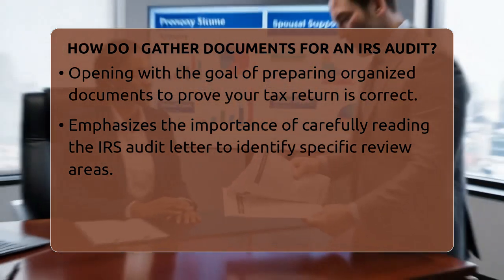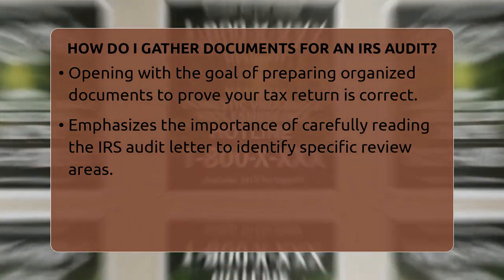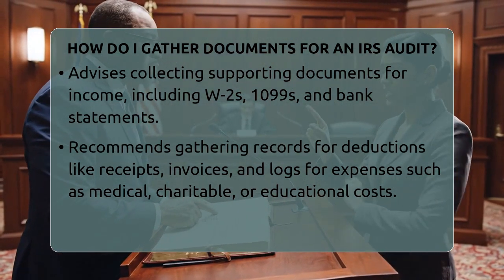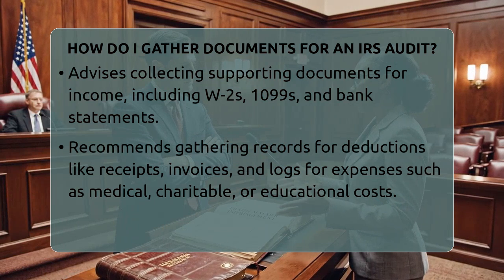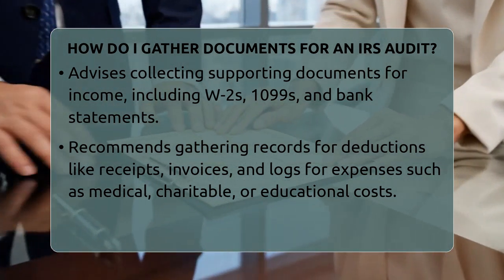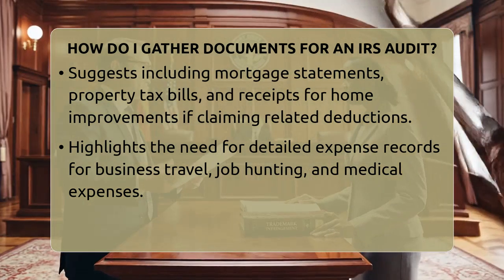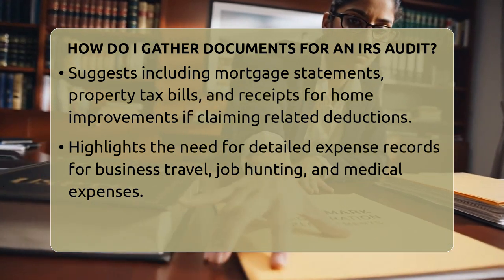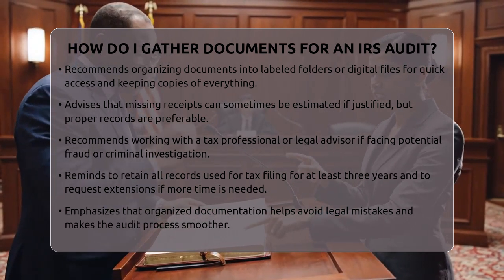How Do I Gather Documents For An IRS Audit? - Avoiding Common Legal Mistakes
How Do I Gather Documents For An IRS Audit? Are you prepared for an IRS audit? In this video, we’ll guide you through the essential steps to gather and organize your documents effectively. We’ll explain how to carefully review the audit letter and identify exactly what the IRS is examining. You’ll learn how to collect supporting paperwork for income, deductions, credits, and other key areas of your tax return. We’ll also share tips on organizing your files, creating clear categories, and keeping copies of all documents—both physical and digital—to ensure everything is in order. Additionally, we’ll discuss what to do if you’re missing receipts or documents, and how reasonable estimates may be accepted by the IRS if justified properly. We’ll also highlight the importance of working with a qualified tax professional if legal issues arise, especially in cases of suspected fraud or large unpaid taxes. Remember, maintaining organized records for at least three years after filing can save you time and stress during an audit. Join us to learn how to prepare confidently and avoid common mistakes when facing an IRS review. Stay informed and stay compliant!

About Us: Welcome to Avoiding Common Legal Mistakes! This channel is designed to help you navigate the often-confusing world of law. We cover essential topics including contract mistakes, business formation errors, employment law violations, intellectual property missteps, real estate legal issues, divorce and custody mistakes, personal injury claim errors, criminal defense mistakes, tax filing legal problems, and estate planning errors. Our goal is to provide clear, approachable information that can guide you in making informed decisions and avoiding common pitfalls.